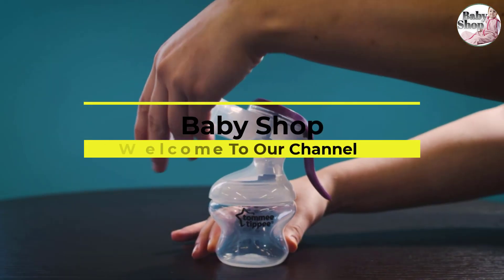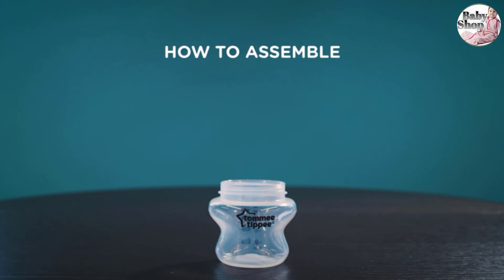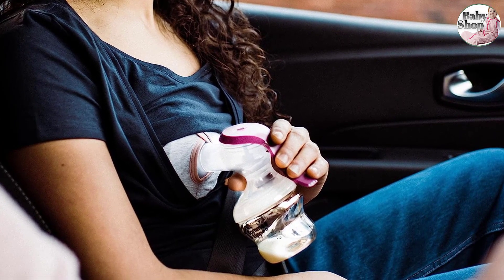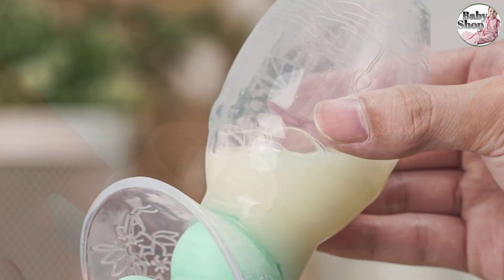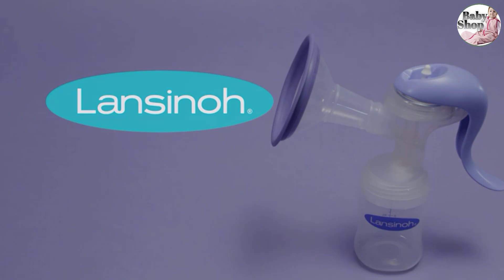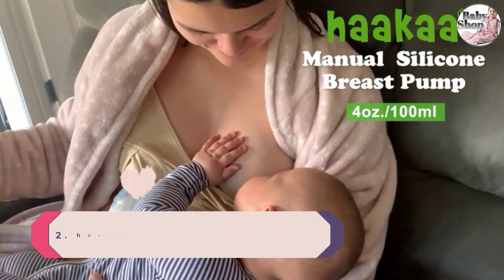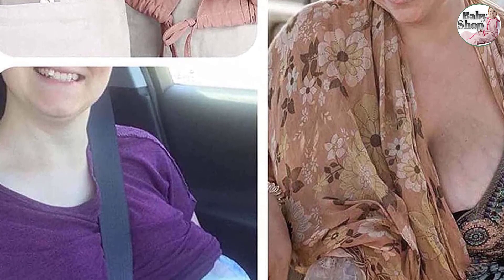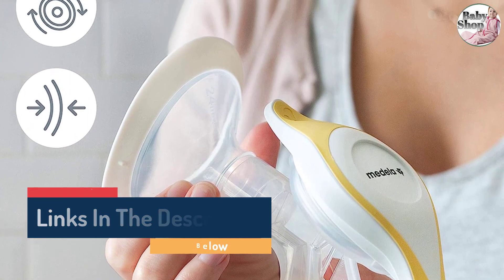Best Manual Breast Pumps in 2023 You Can Buy That Products for Your Sweet Baby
This video is about Best Manual Breast Pumps in 2023. This product is all of country available. So, don't late. Go to this link and buy any breast pumpers for your sweet baby.

Link This Products-
👉🏻👉🏻Tommee Tippee Made for Me Single Manual Breast Pump

👉🏻👉🏻BumbleBee Manual Breast Pump

👉🏻👉🏻Lansinoh Manual Breast Pump

👉🏻👉🏻haakaa Manual Breast Pump

👉🏻👉🏻Medela Manual Harmony Single Hand Breast Pump

In this video Portions of footage are not original content produced by Baby Product. Portions of stock footage of products were gathered from multiple sources including, manufacturers, and various other sources.
"All claims, guarantees, and product specifications are provided by the manufacturer or vendor. Baby Product cannot be held responsible for these claims, guarantees, or specifications"